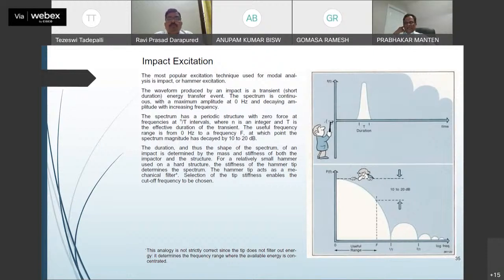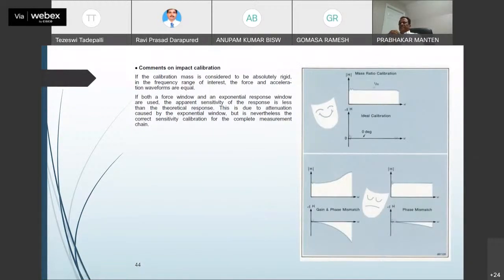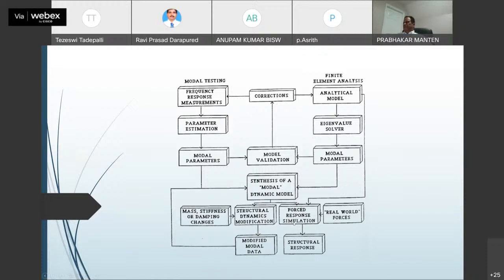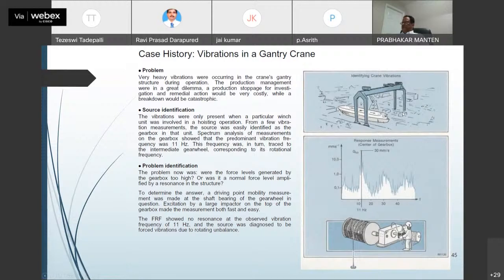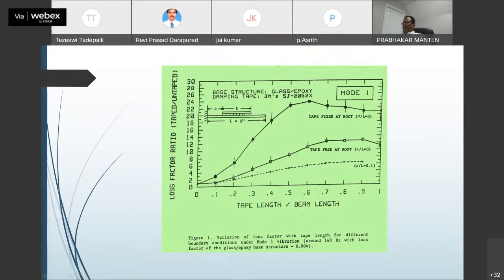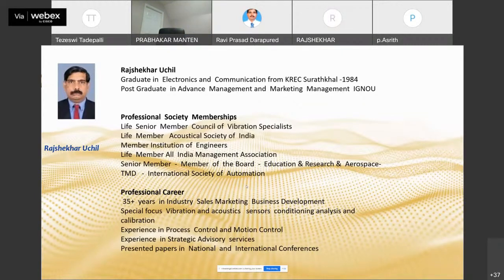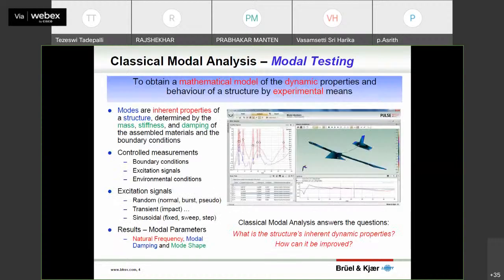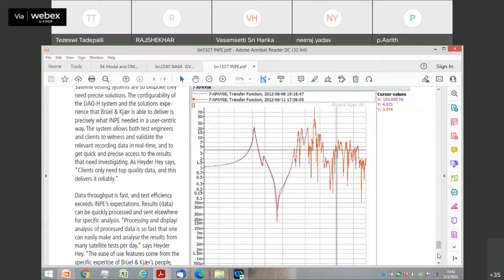Tezeswi Phanirama Live Stream